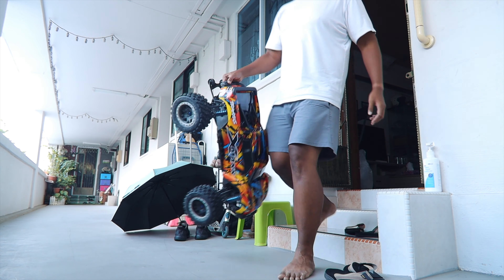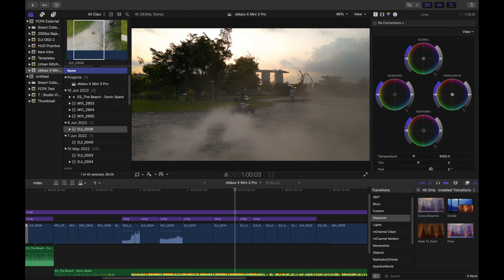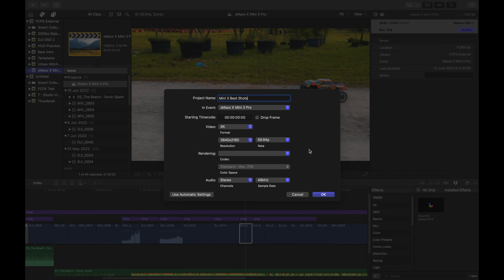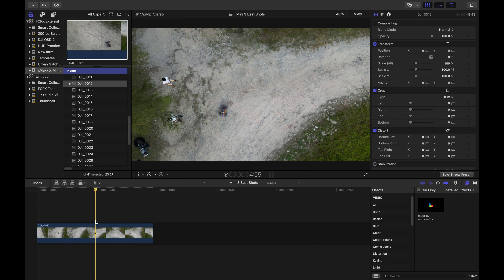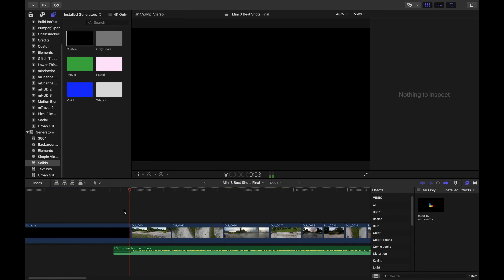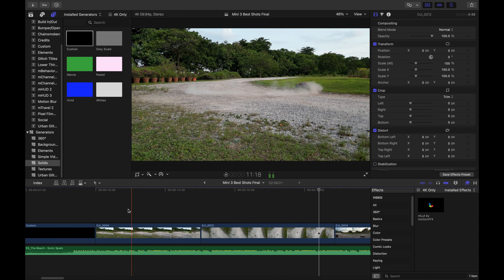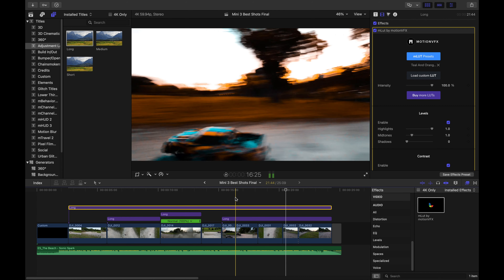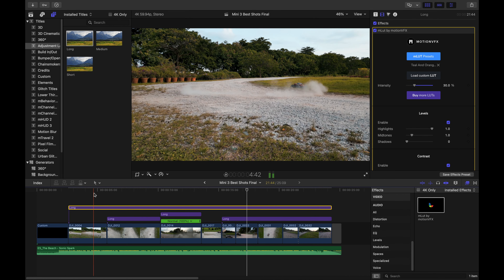Video Editing Basics Series | How I Edit My DJI Mini 3 Pro Drone Footage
NEW SERIES! In this TUTORIAL TUESDAY is where I also kick off my video editing basics series in Final Cut Pro X.

- DJI FPV Combo 4K 60fps FPV Drone